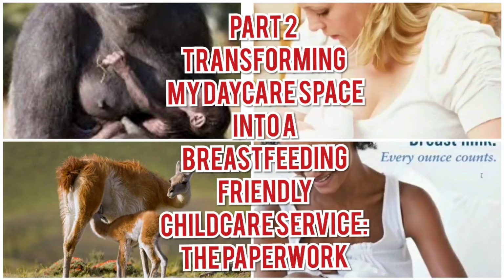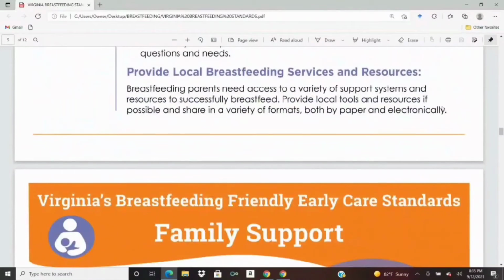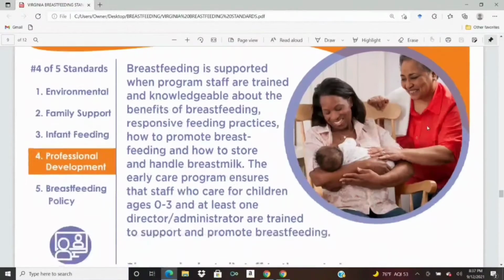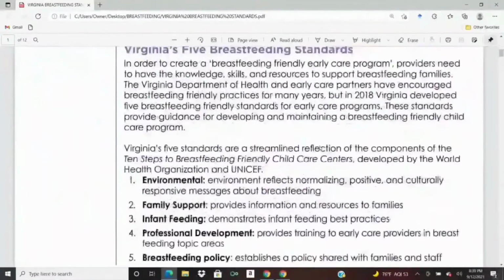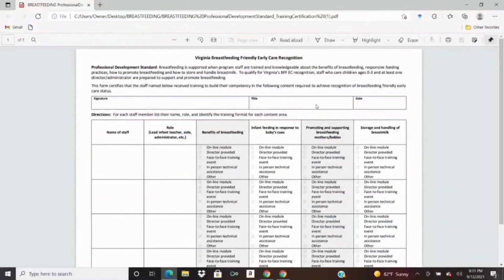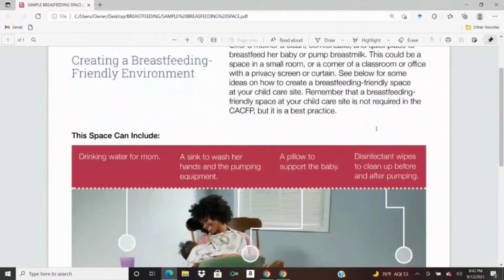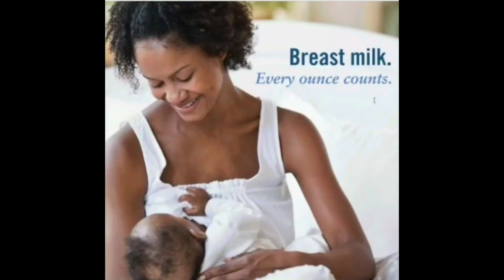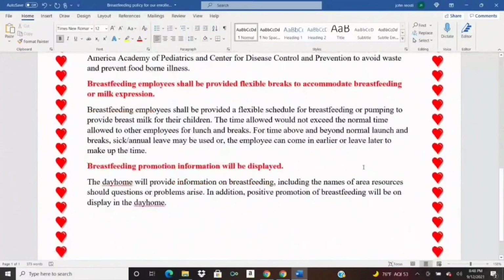PART 2-TRANSFORMING MY DAYCARE SPACE INTO A BREASTFEEDING FRIENDLY CHILDCARE SERVICE:THE PAPERWORK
We are so excited to be working with Childcare Aware of Virginia on this amazing project! Breastfeeding should be seen as what it is, a natural feeding process between a mother and her child.

Have you always dreamed of having a daycare business? What are you waiting for? JUST DO IT!

Puddle-Hunting in my Neighborhood 👇👇👇🙏❤

Amazon link👇👇👇🙏❤

A Walk To The Fence👇👇👇🙏❤

A Dance At The Pond👇👇👇🙏❤

Checkout  my webinars  with Ashford University Early Childhood Education Department👇👇👇

Potty-training

Check out ALL WAGE INTERVIEWS

Challenging Little Children To Learn Big Things In A Fun, Exciting Way ❤

Lets grow this channel together :) Our next goal is 1500🤗❤🙏